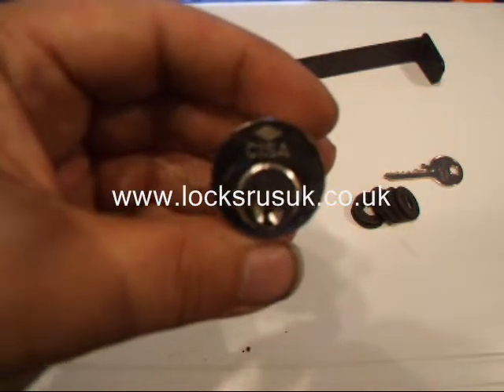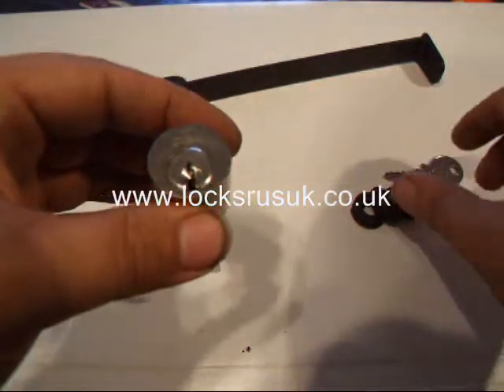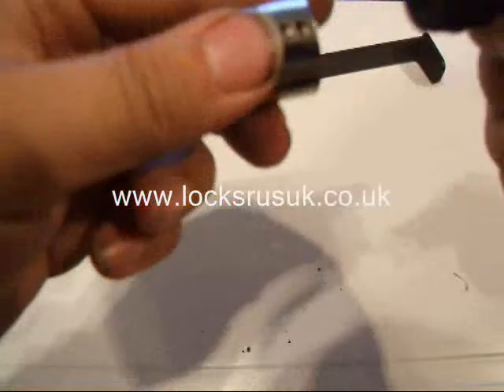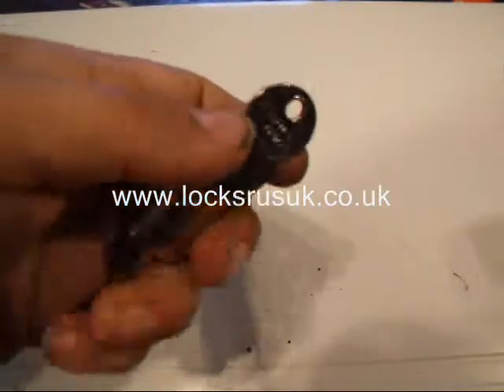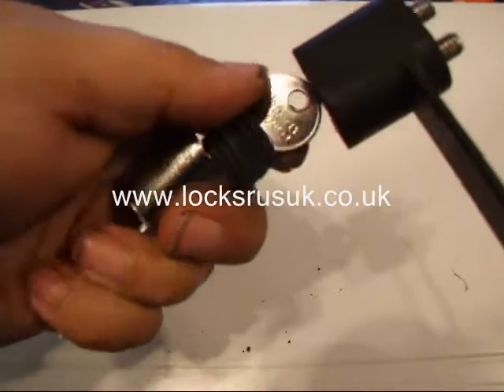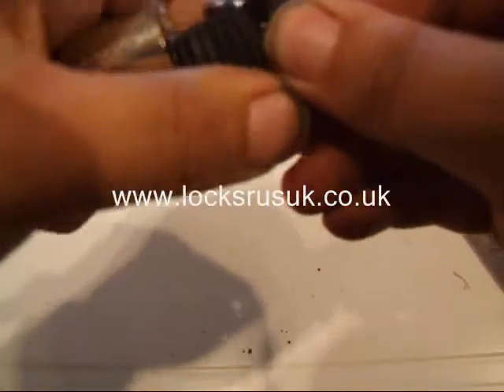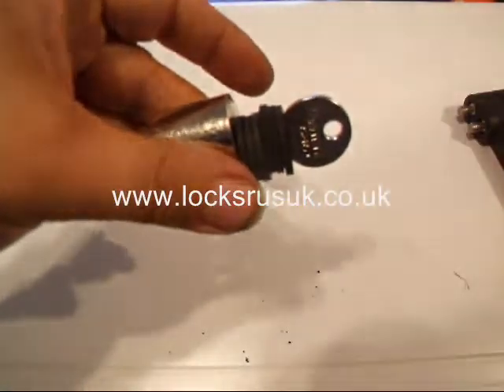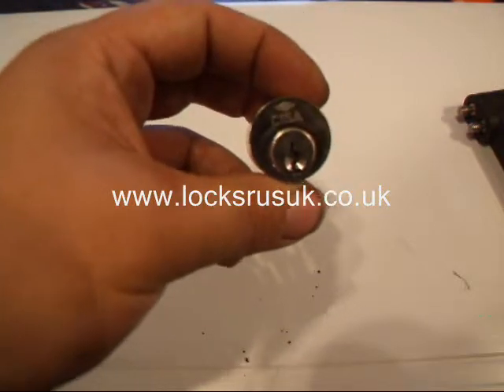bumping a cisa gate lock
bumping a cisa gate lock, i removed the other parts so the lock was easier to hold